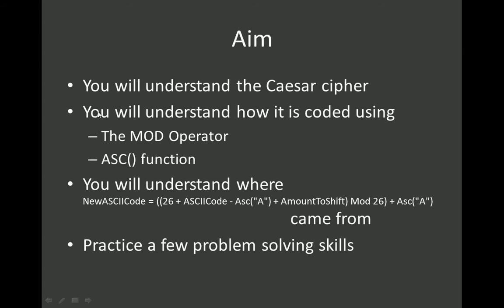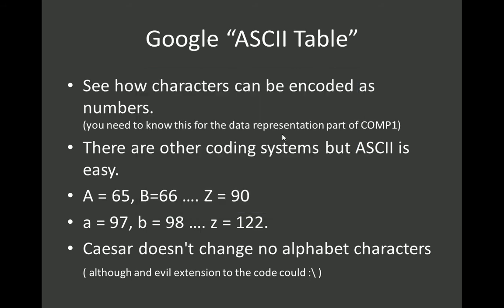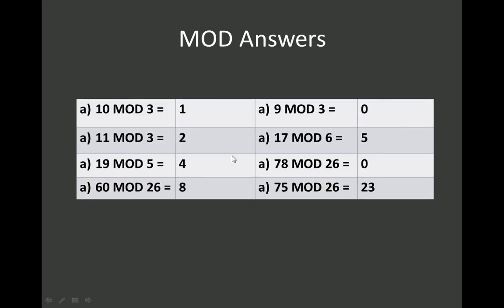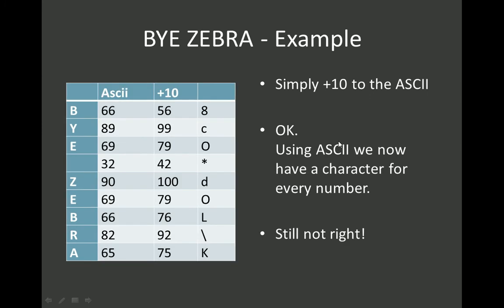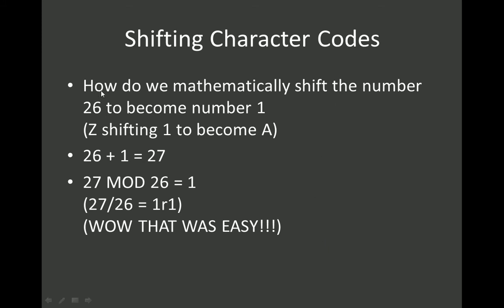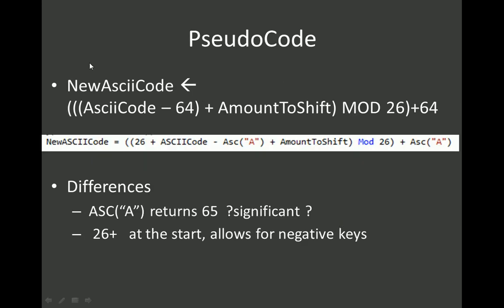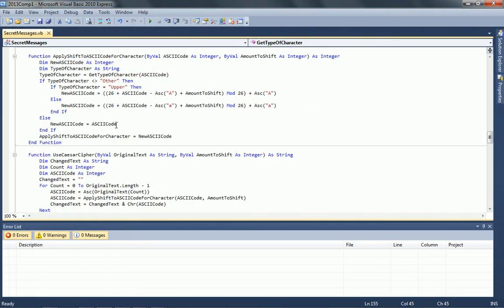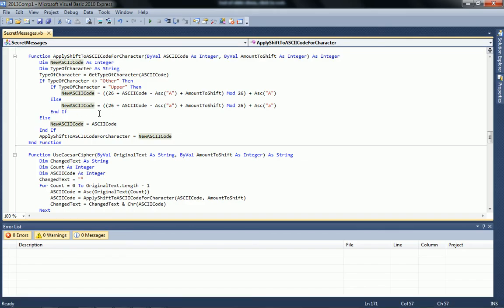PEST1 Caesar Cipher Explanation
Sorry if I sound half asleep in this one (I was!).  Hopefully this PEST will help you get your head around how the Caesar cipher algorithm works.

I have focused on exactly HOW the letter shift is achieved, and assumed you can work out that it applies the shift to each letter in the string.